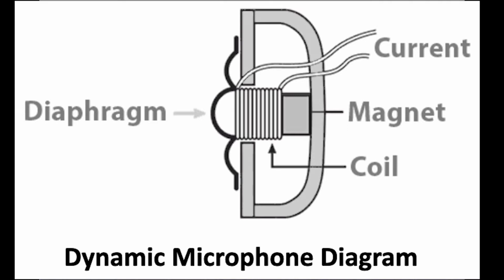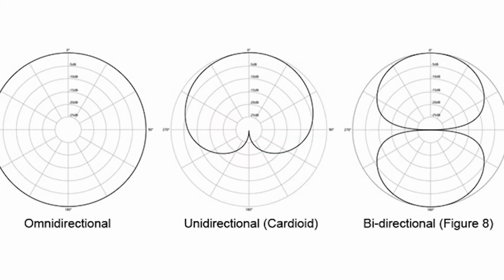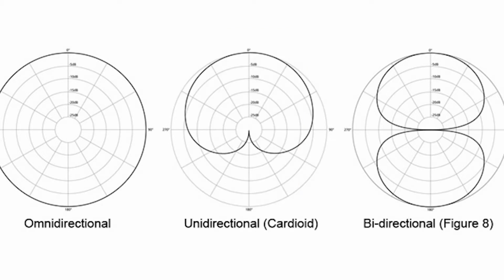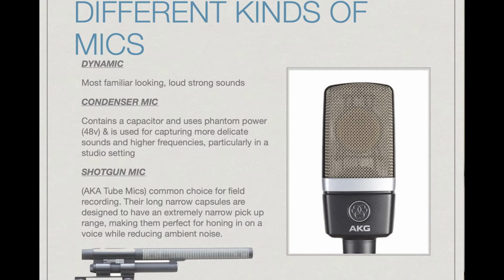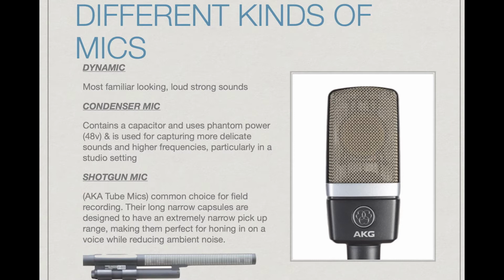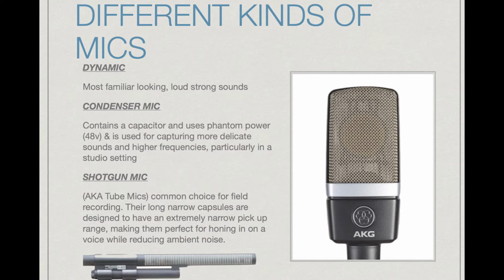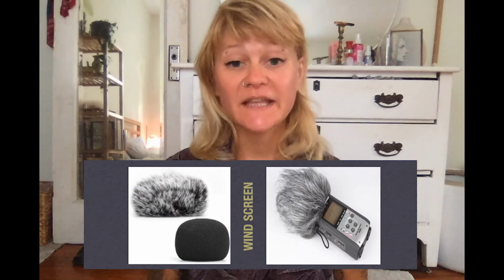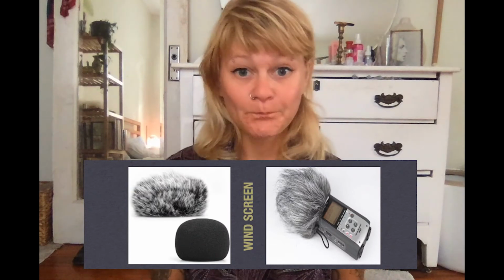Understanding Microphones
Elissa Fredeen explores the many different kinds of microphones and what makes each one unique. They give insight into when to use each kind of microphone to get the best audio for your project. Check out more audio tutorials on our channel or learn more about PhillyCAM at PhillyCAM.org